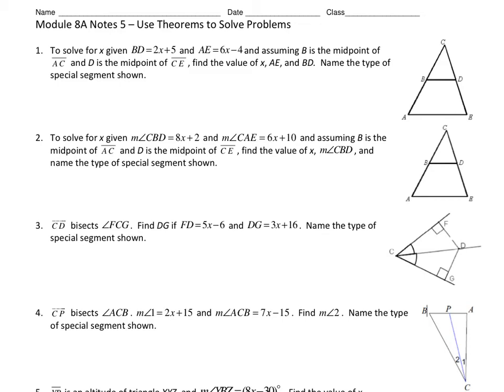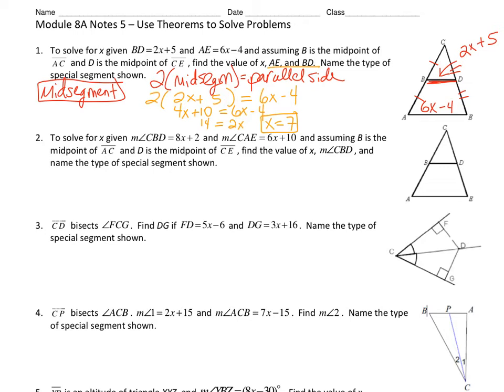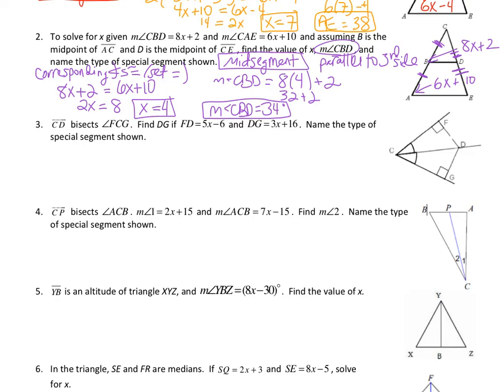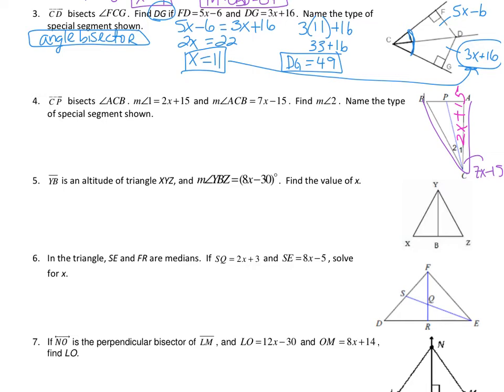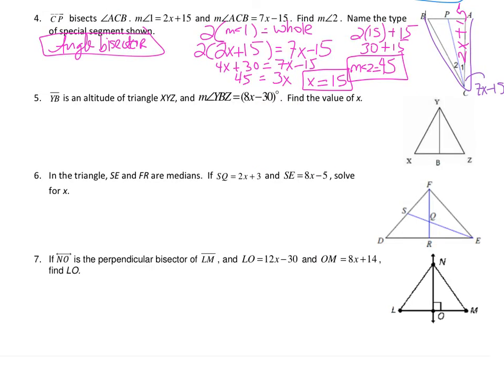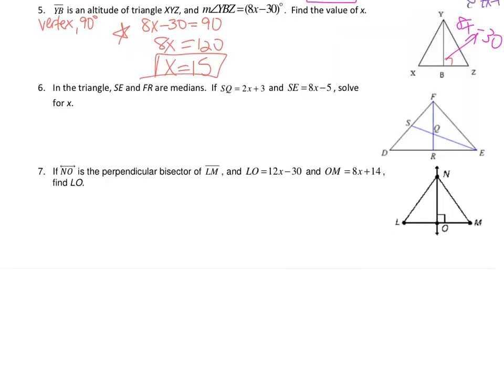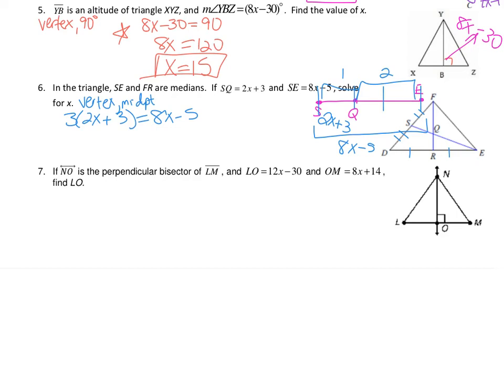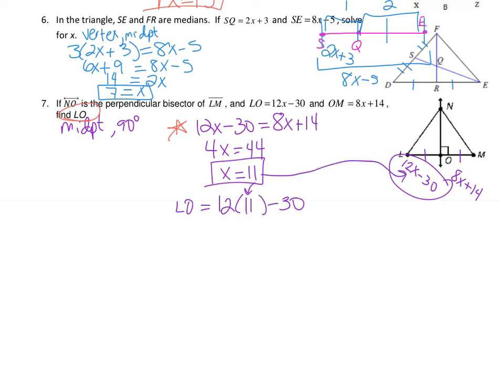Module 8a Notes 5 use theorems to solve problems